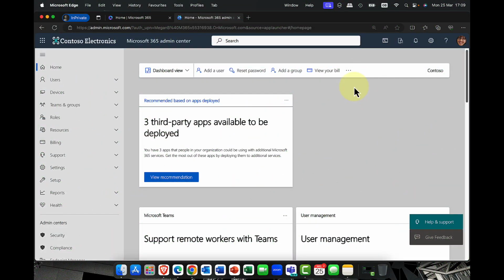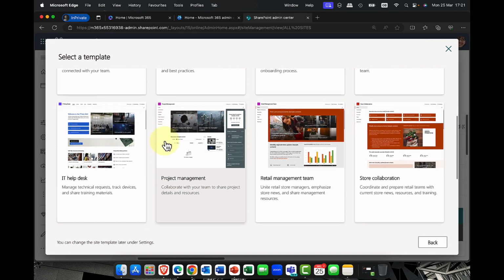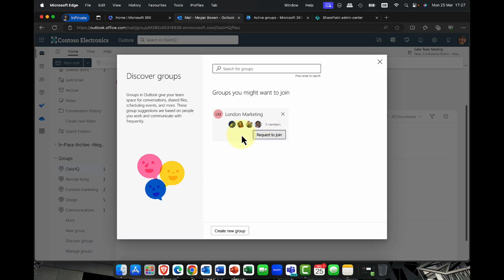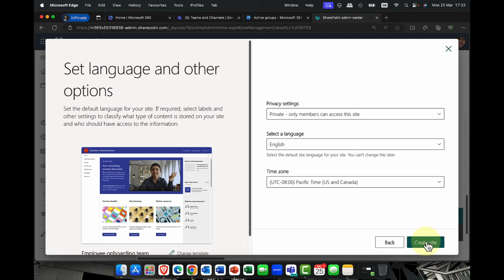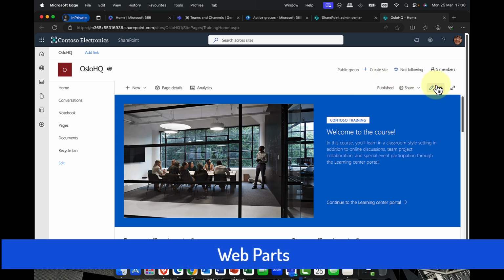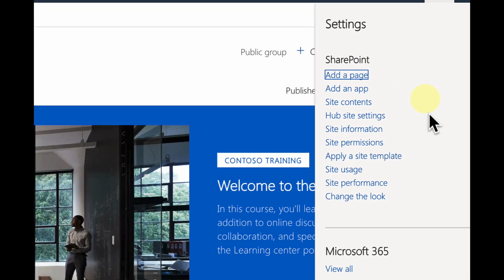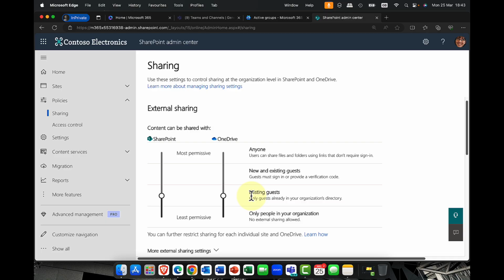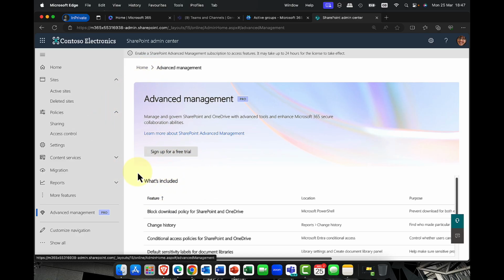SharePoint Online for Beginners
In this session I take a look at Microsoft SharePoint Online. We’ll discuss everything you need to bring your skills up to speed. From the basics to how Sharepoint weaves its way inside many other Microsoft products and services including Teams, Microsoft 365 Groups, Mesh and so many more. After this session you’ll understand the various components as well as the many features that Sharepoint has to offer. So if you’re ready to learn, you’d best buckle up.

Timecodes

00:00  Introductions
01:58 SharePoint online The Basics
05:19 SharePoint Site Creation Basics
09:14 Creating Groups Via SharePoint
11:11 Public Vs Private Groups, Teams & Sites Explained
12:25 Microsoft Teams Integration
14:50 Teams Channels & SharePoint Subsites
16:32 SharePoint Hubsites
18:42 Editing Sites
20:38 Editing Web parts
22:18 Understanding SharePoint Permissions
25:11 Classic SharePoint Permissions
27:51 SharePoint Sharing Policies
35:22 Session Conclusions